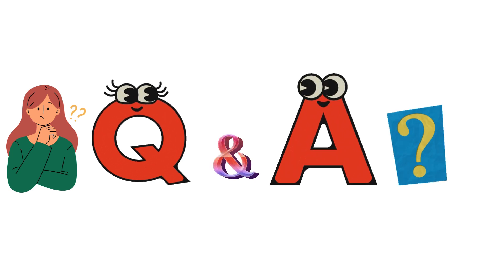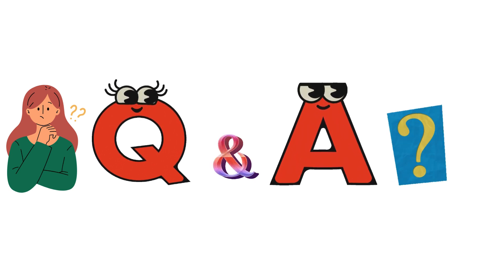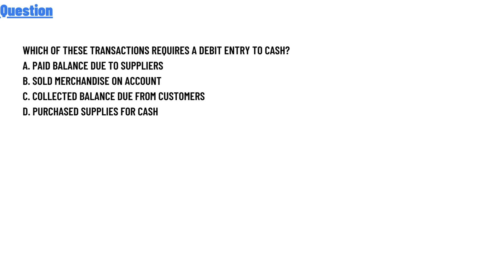Which of these transactions requires a debit entry to Cash?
A. paid balance due to suppliers
B. sold merchandise on account
C. collected balance due from customers
D. purchased supplies for cash"